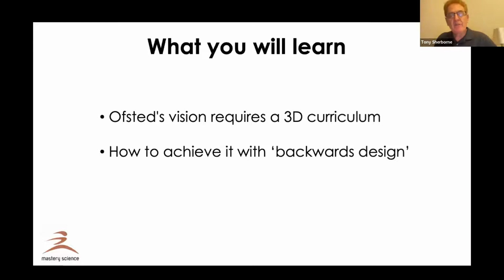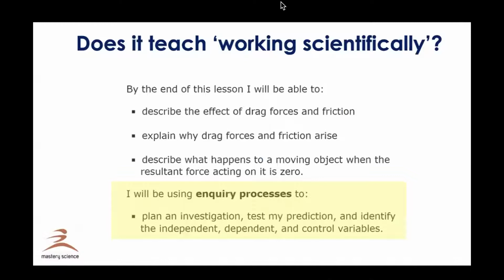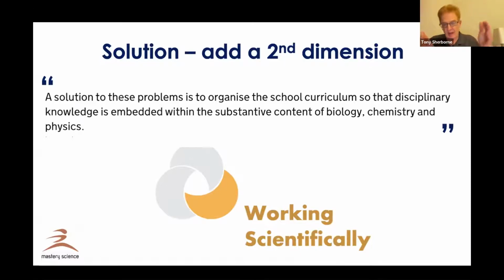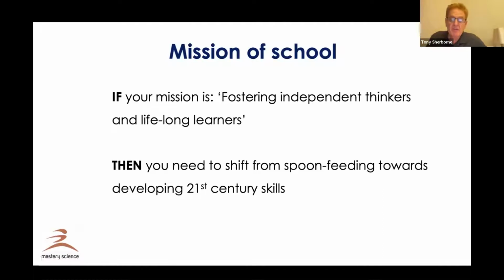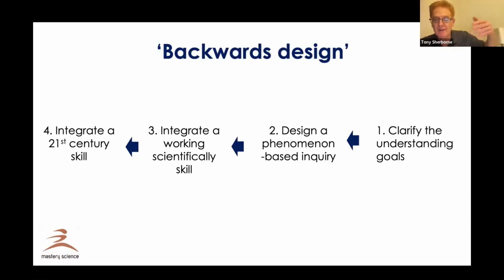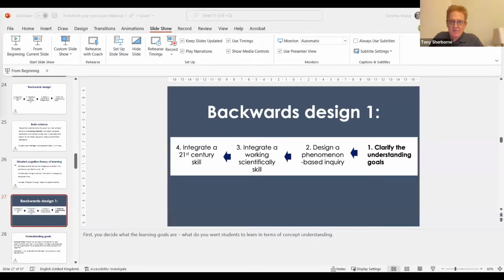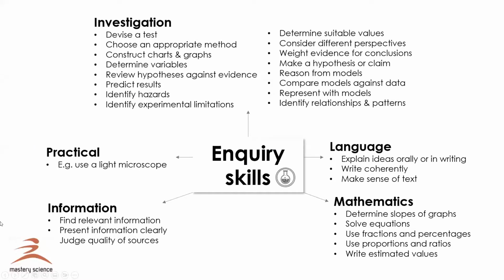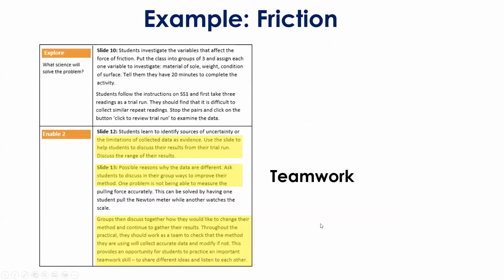Transform your 11-14 curriculum webinar 1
How to transform a syllabus into a 3D curriculum framework, and lessons that integrate all the abilities students need.

You'll learn how to:
- meet Ofsted's vision: teach content and 'working scientifically' together
- turn a 1D topic into 3D learning through backwards design
-build on students' existing strengths at 'working scientifically'

prepare students better for AO2 and AO3